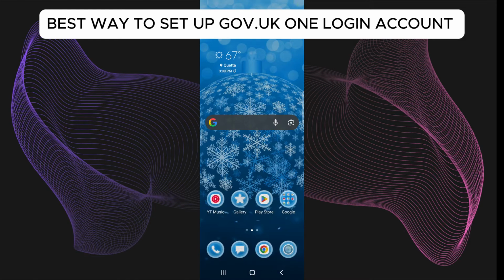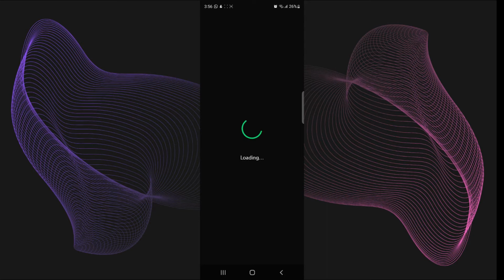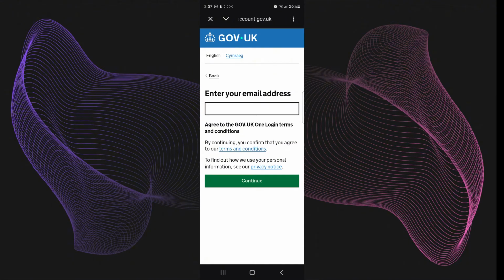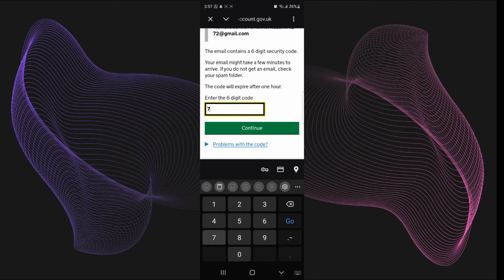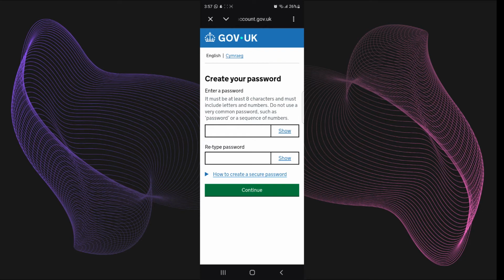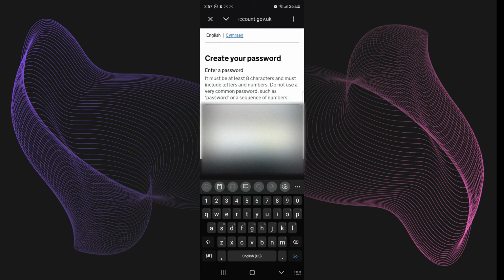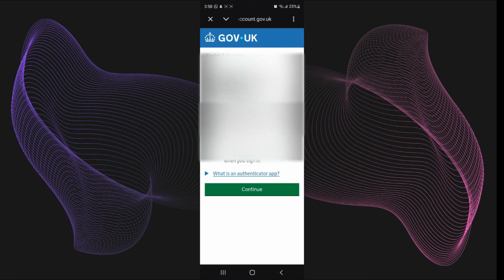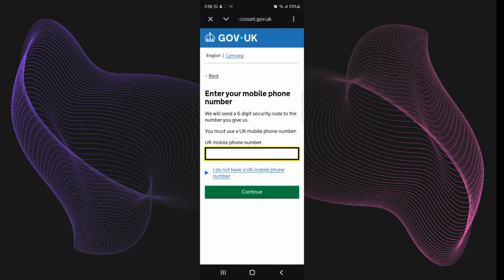How To Set Up GOV.UK One Login Account (Step-by-Step)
Need to create a GOV.UK One Login account for accessing government services securely? This step-by-step guide shows you how to register, verify, and set up your account quickly and safely in 2026.

🛡️ In this video, you’ll learn how to:
✔️ Create a GOV.UK One Login account from scratch
✔️ Verify your identity securely online
✔️ Set up strong passwords and two-factor authentication
✔️ Link your government services to One Login
✔️ Troubleshoot common setup issues
✔️ Manage account settings and personal information

💡 Perfect for UK residents who need access to multiple government services in one secure account.

⚠️ Updated for the latest 2026 GOV.UK One Login registration process and security requirements.